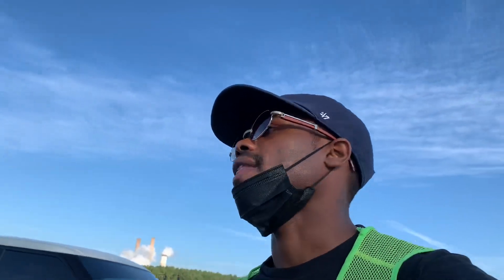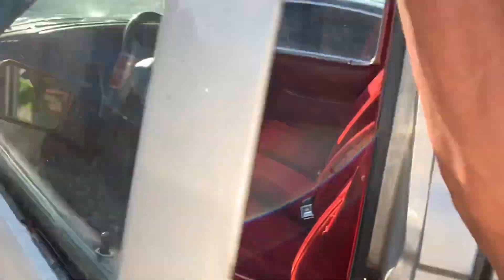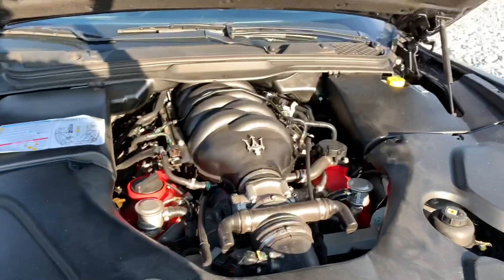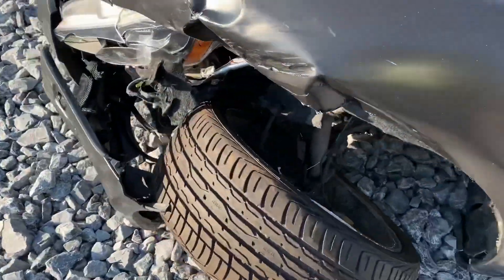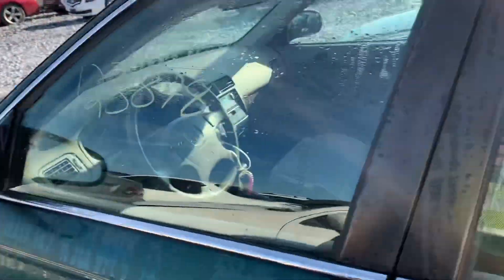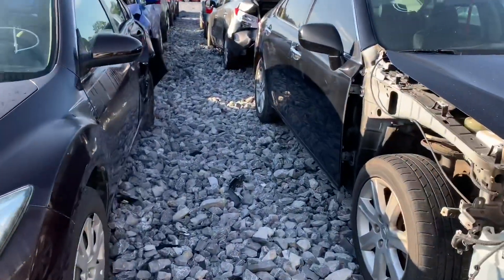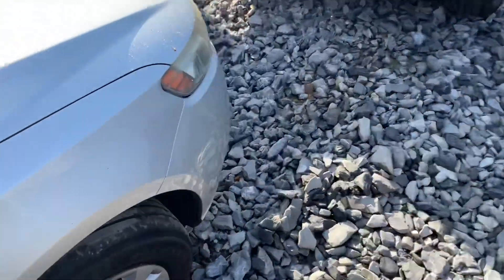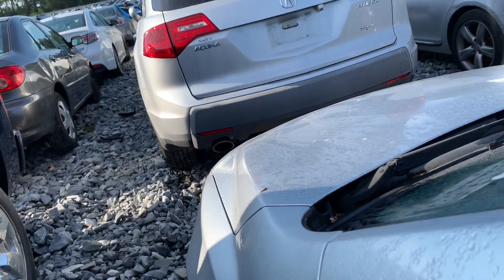THIS IS THE FIRST CONVERTIBLE ROLLS ROYCE DAWN I'VE EVER SEEN AT COPART! *ESTIMATED VALUE $240,000!*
In Today's Video I Seen A First Rolls Royce Dawn! This Is The First Convertible Rolls Royce I've Ever Seen At Copart!  The Estimated Value On This Car Is $240,000!